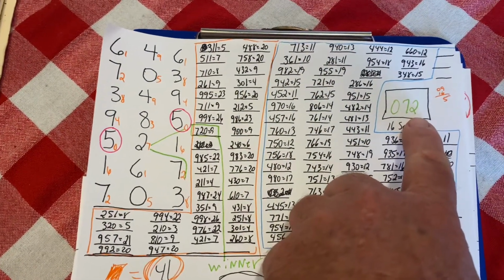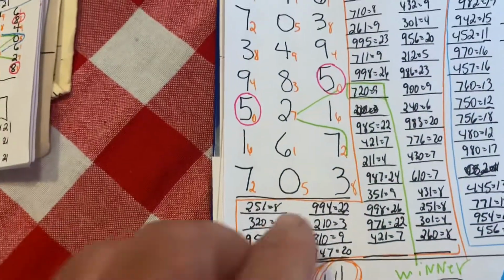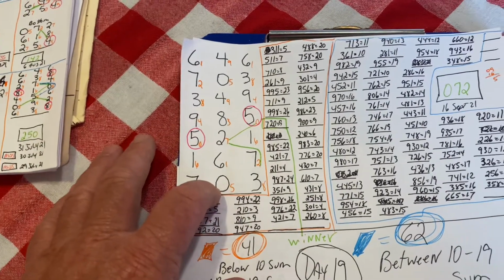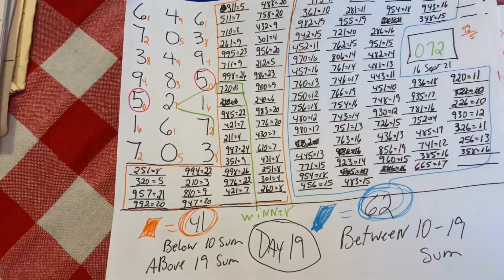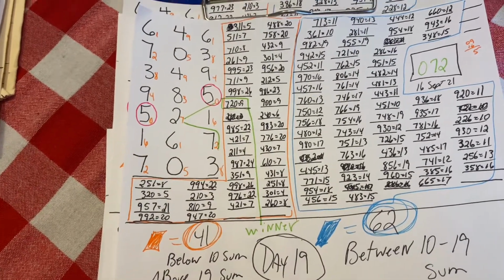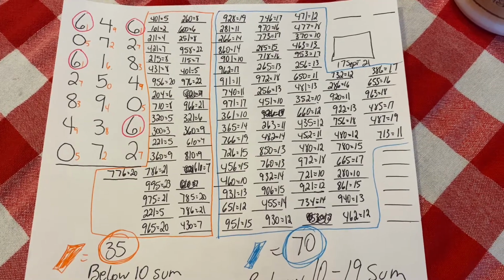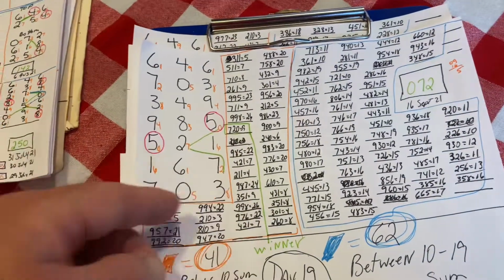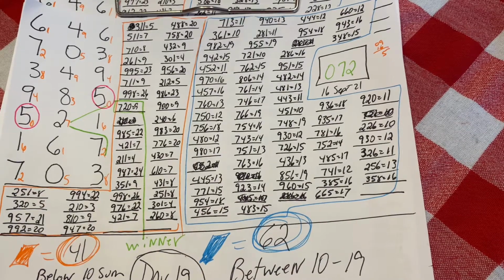646 strategy pattern test. Day 20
646 strategy pattern test. Day 20